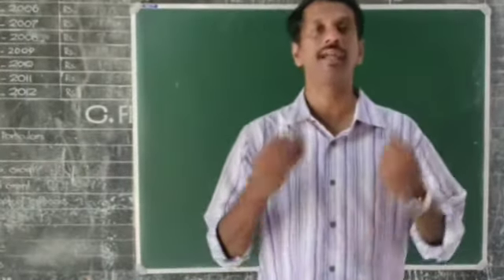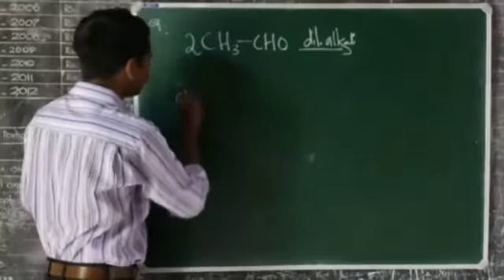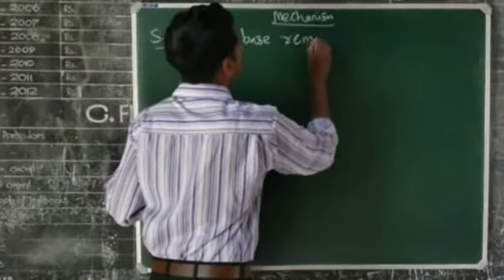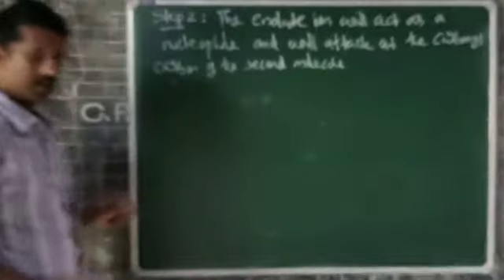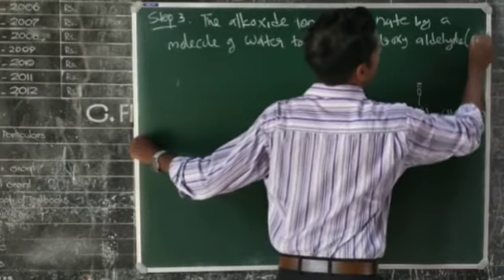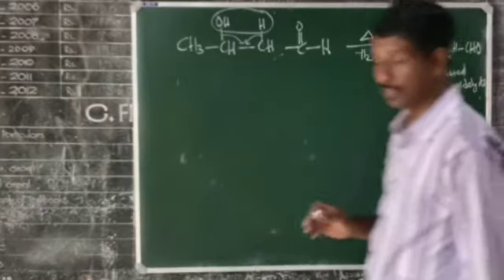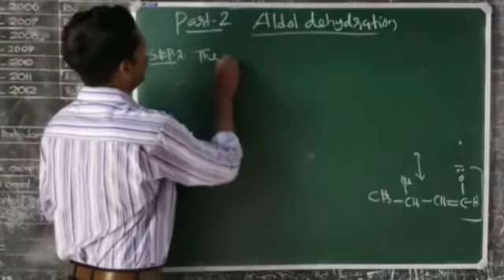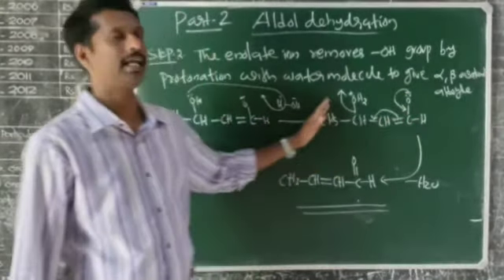aldol condensation-BSc 5th sem-part 11- bijuvattodil